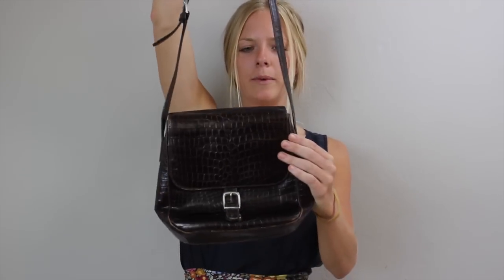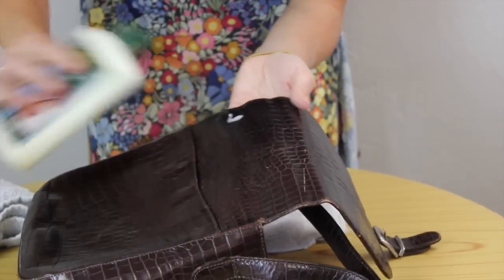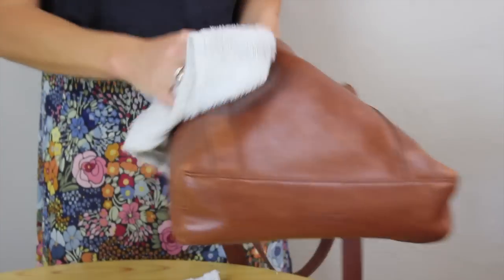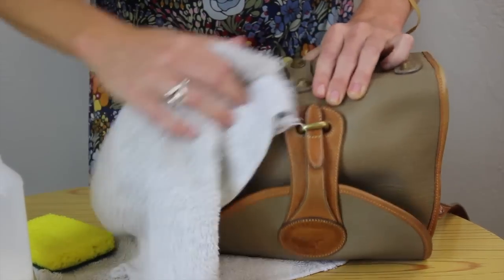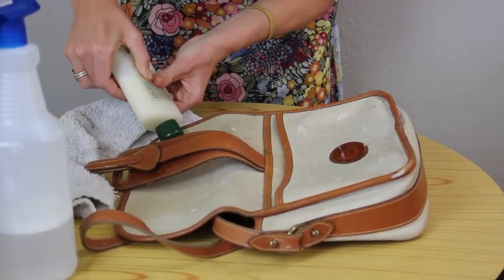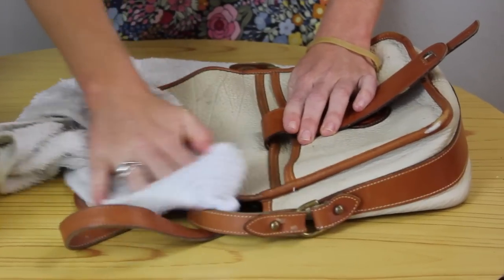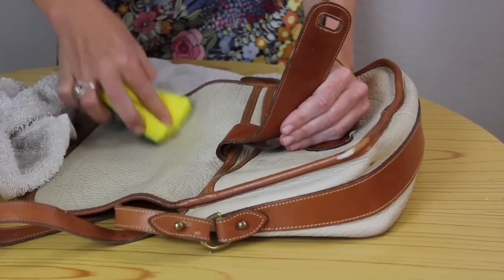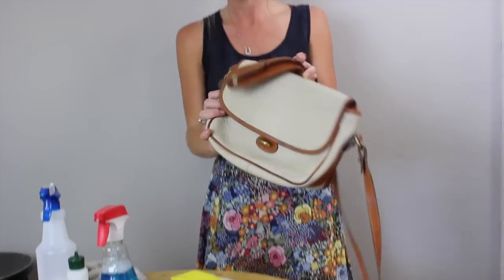How to Remove Stains from your Leather Bags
This video is about how to clean your favorite Leather bags! Remove surface stains with simple techniques that work! Presented by Katie Lain, Curator, My Darling Vintage